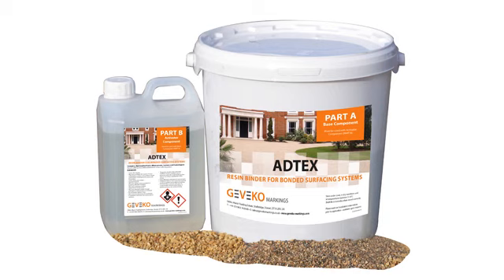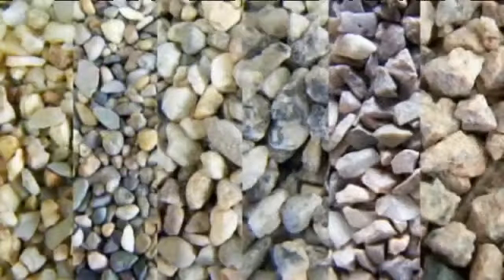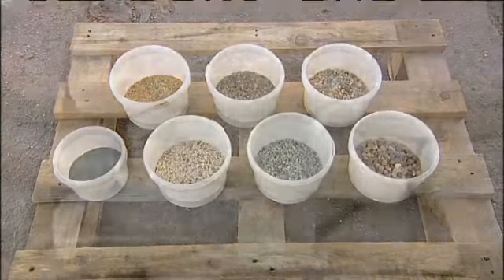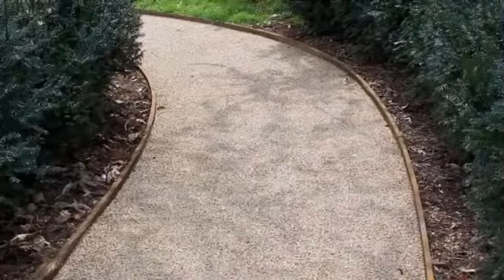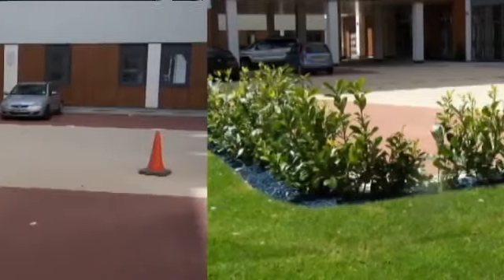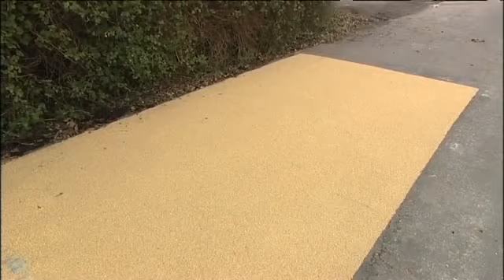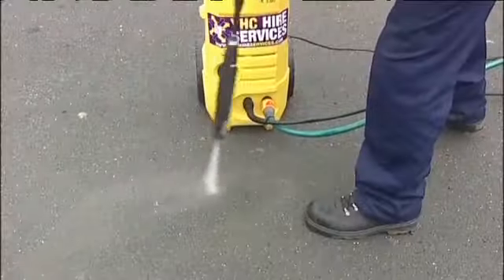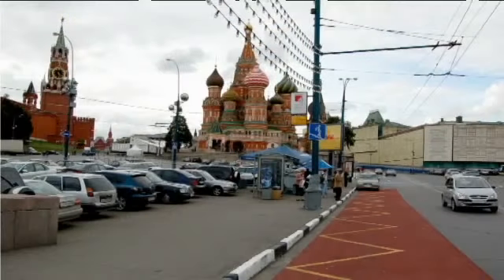Adtex Resin Bonded Application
A resin bonded paving system is an attractive alternative to traditional paving methods such as pattern imprinted concrete, block paving, loose gravel and decking. Its pleasant natural appearance can contrast with or complement the surrounding hardscaping and is a relief from lifeless, dull concrete, tarmac or asphalt. A resin bonded system comprises a specially formulated two-part resin and aggregate.

Aggregate can be chosen from a vast range of colours, shapes and sizes. The resin is applied to the substrate and then the aggregate is scattered on to the wet resin. It is then left to cure before the excess aggregate is swept off leaving a beautiful gravel finish.

The new resin bonded surface is easy to maintain by light pressure washing or sweeping.